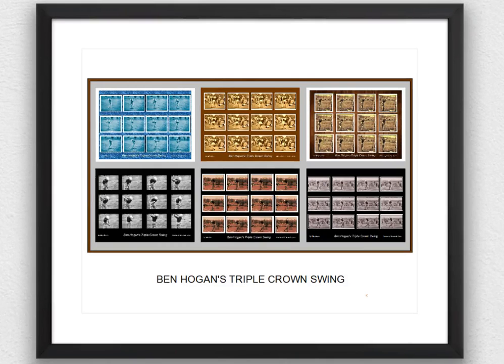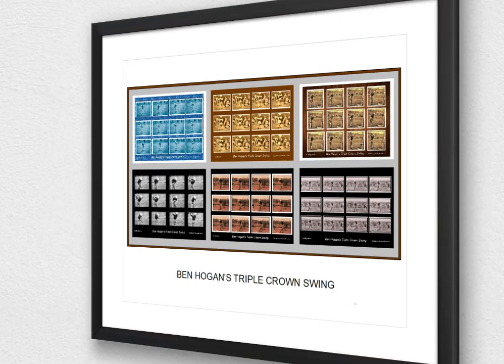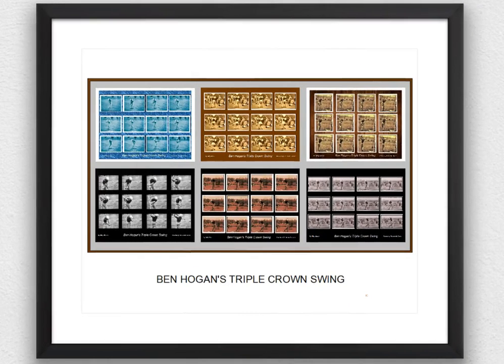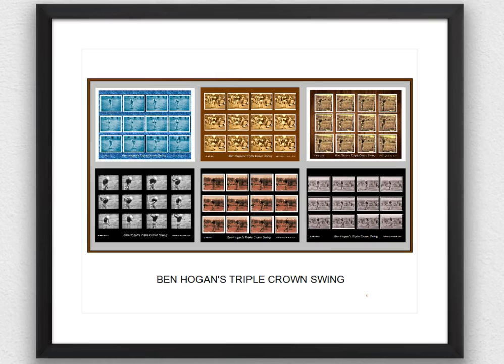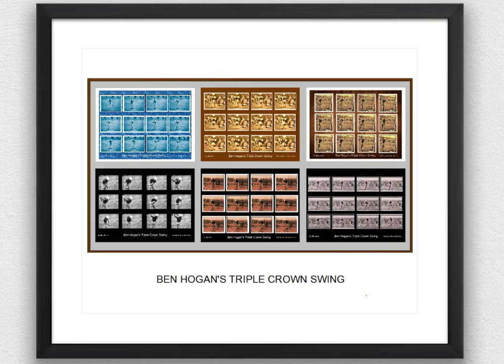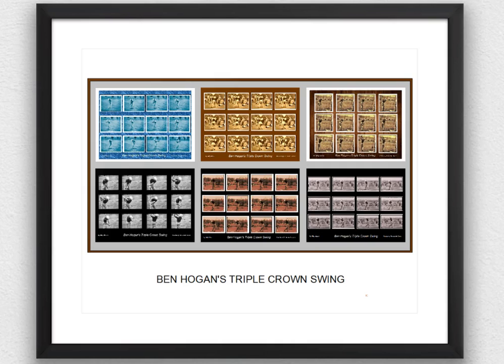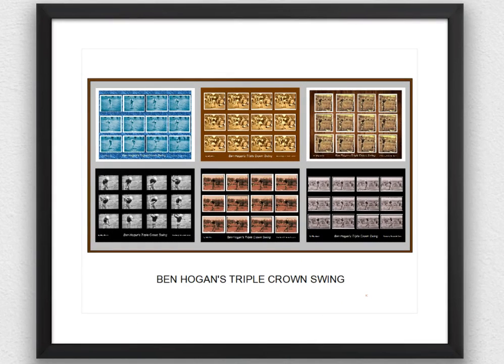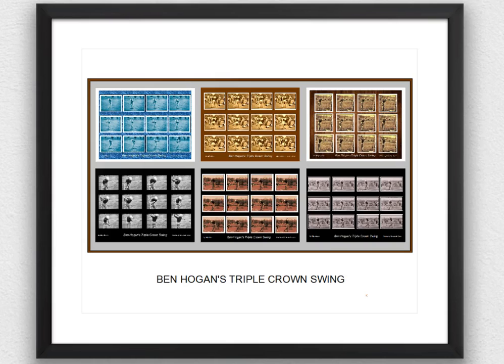Sample Overview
Get back with me if need be. I do design work on my own. I know you are busy. That is a good thing. Have a great day, Chris! Billy